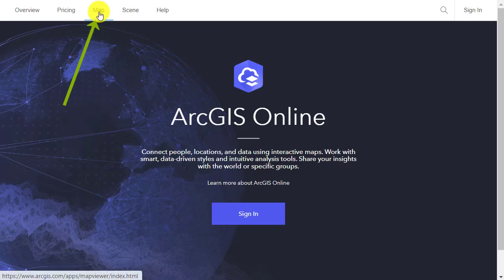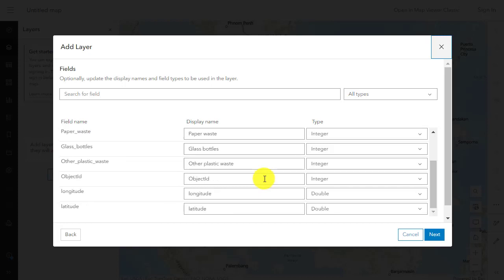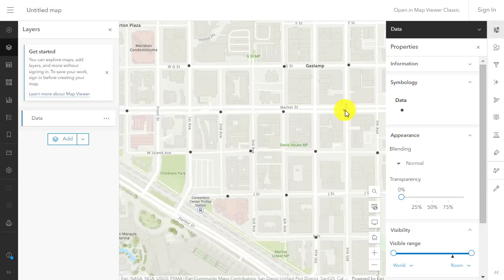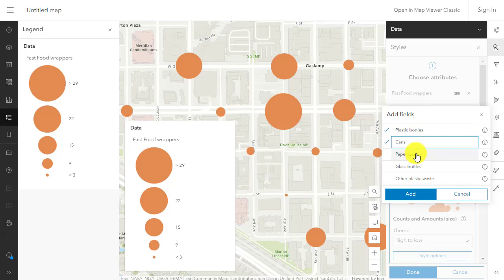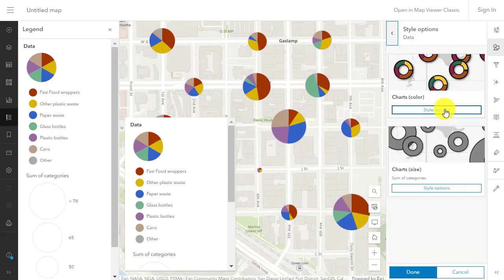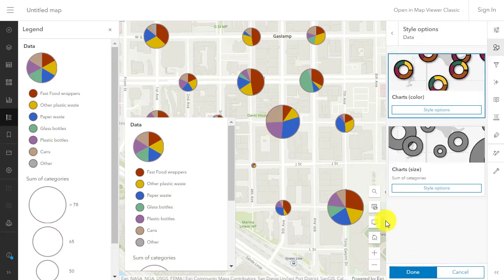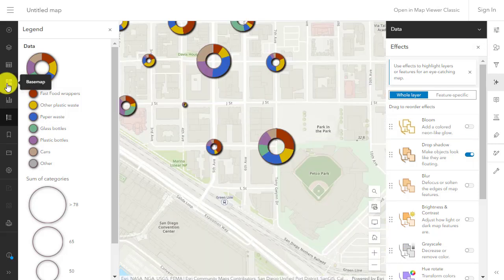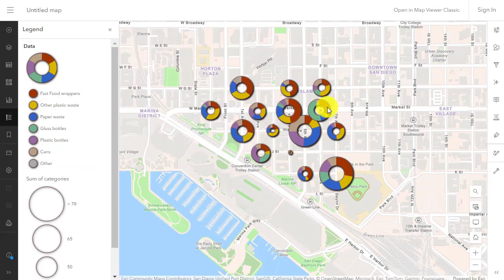Mapping and understanding field data